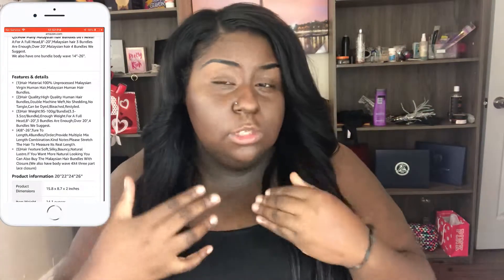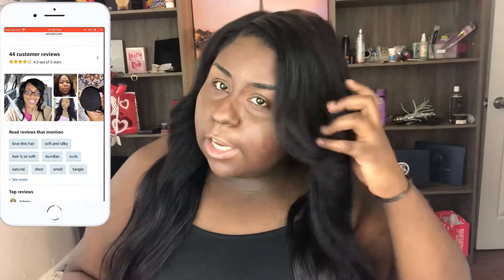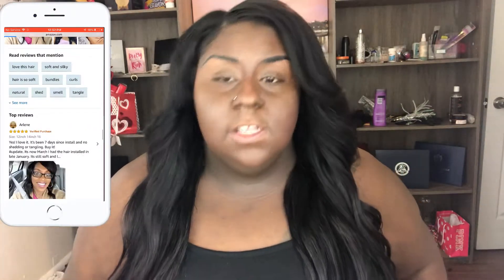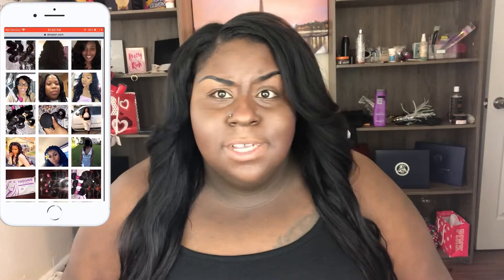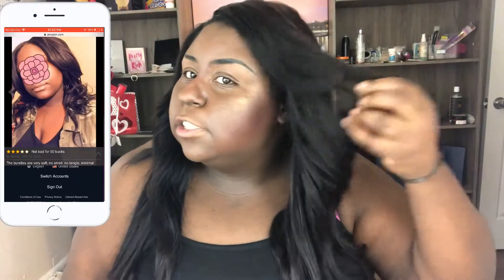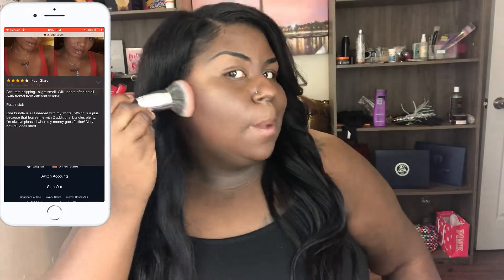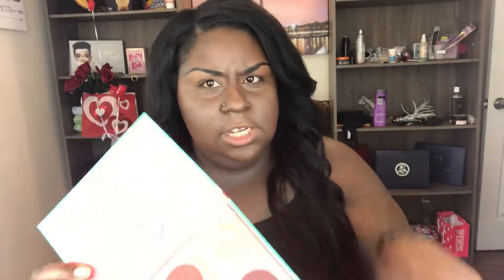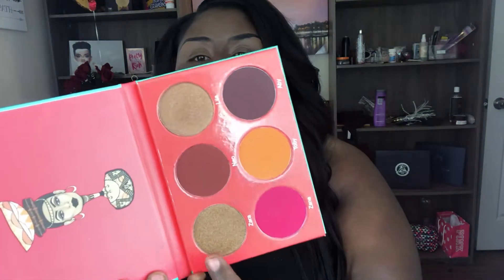Yaeons Amazon Hair Review Update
Previously Recorded

Check out Hair Unboxing Yaeons Amazon for links to hair